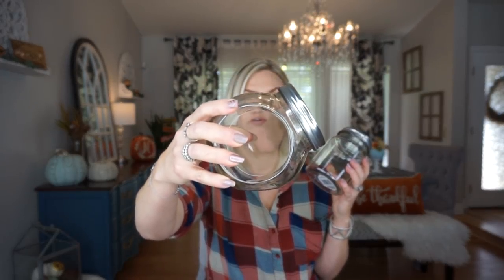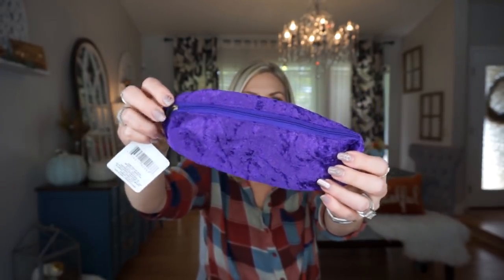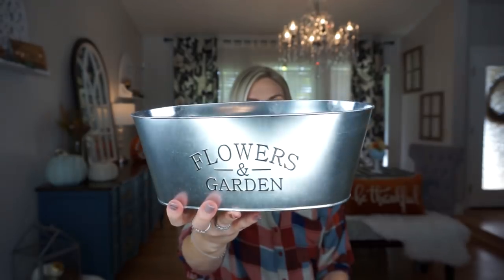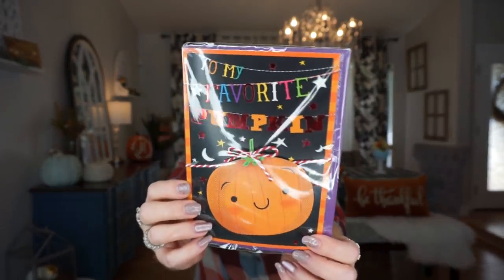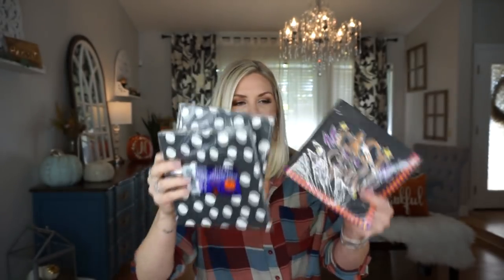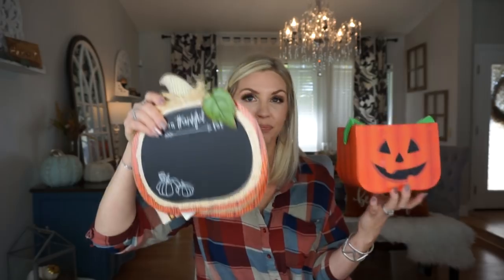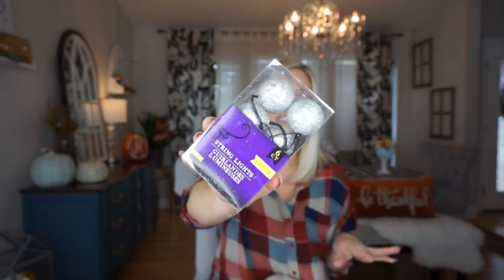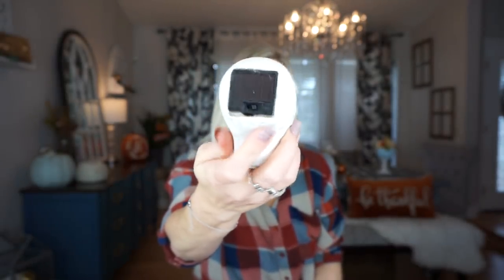HUGE DOLLAR TREE HAUL| SO MANY NEW DOLLAR TREE FINDS| Megan Navarro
Hey guys! Today I am sharing one of my biggest Dollar Tree Hauls ever! I am loving everything I was able to find. I hope you enjoy checking out what I found.